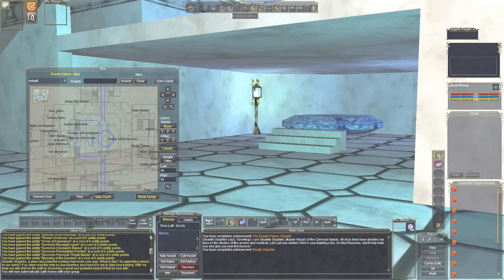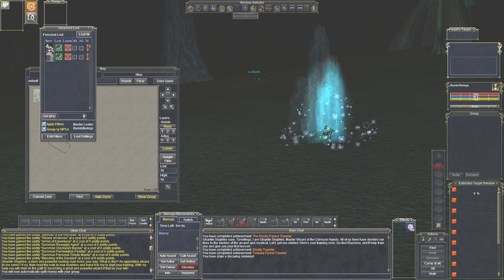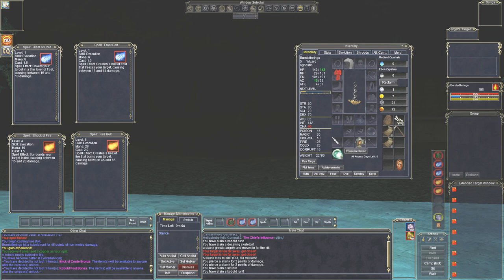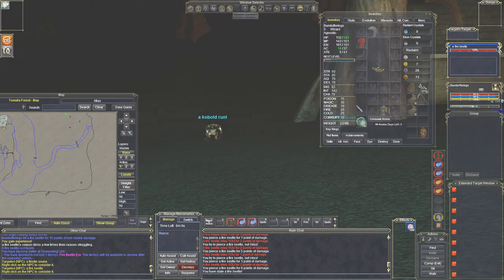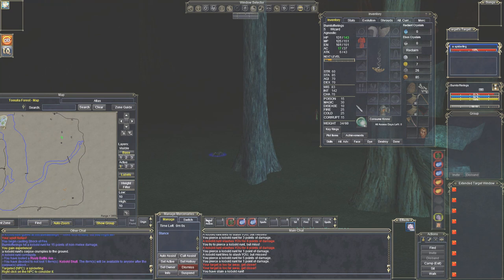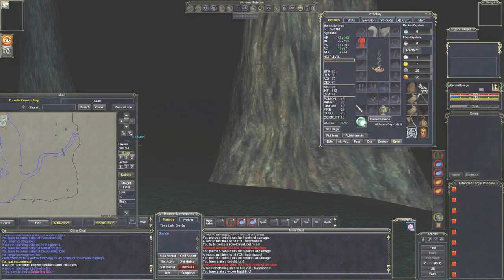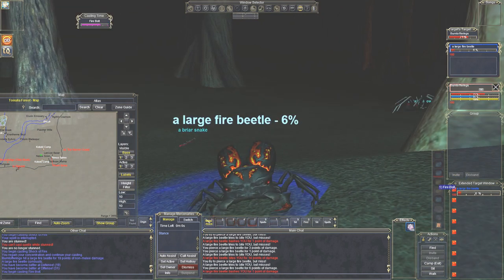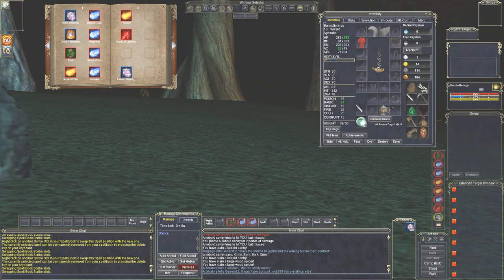EVERQUEST GUIDE - Starting a Wizard on the Mischief TLP server 2021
This guide covers, where to hunt, spell selection, and tactics from level 1-10. Starting city is Erudin. With the new "DPS" race rules, the Wizard has become the #1 "DPS RACE" or "Kill stealer" on Agnarr. It's a long road to level 50, but this character can take over any camp!